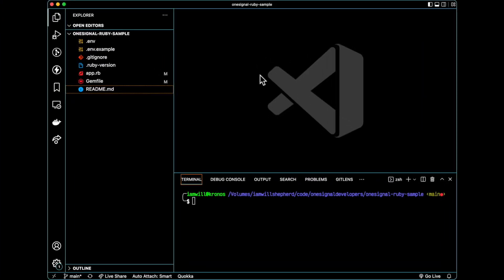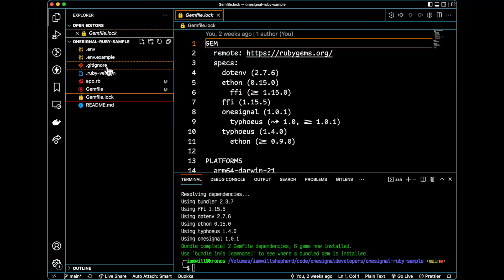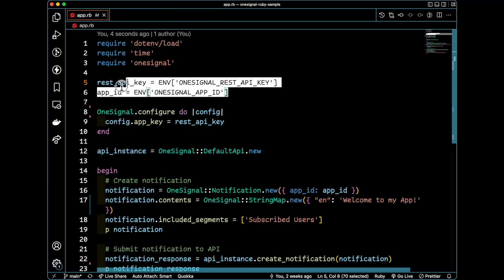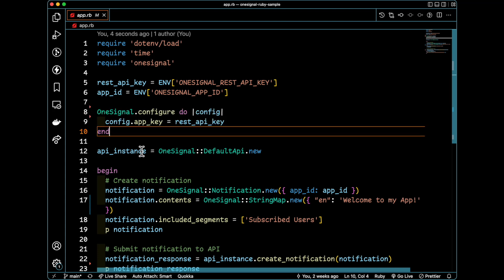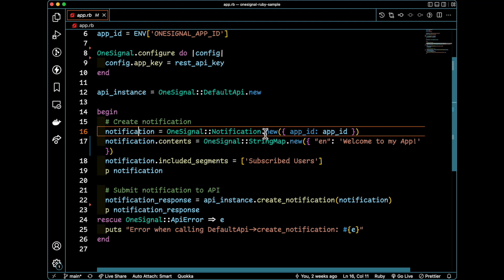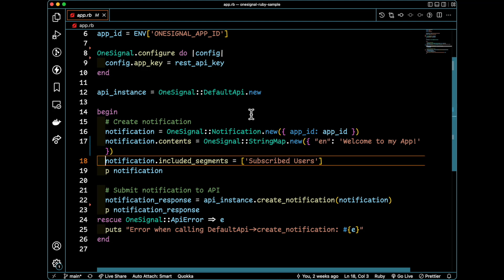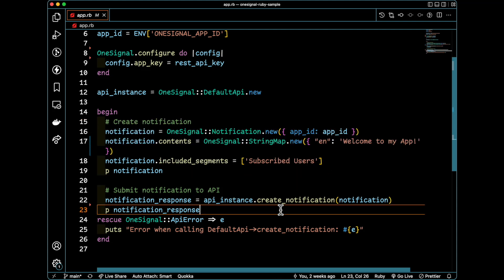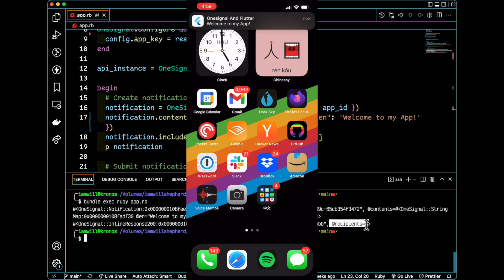OneSignal 101: Using OneSignal's Ruby Client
Join Will as he walks you through sending your first push notification with OneSignal's Ruby client.